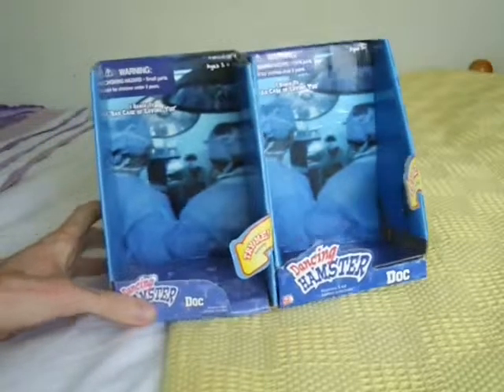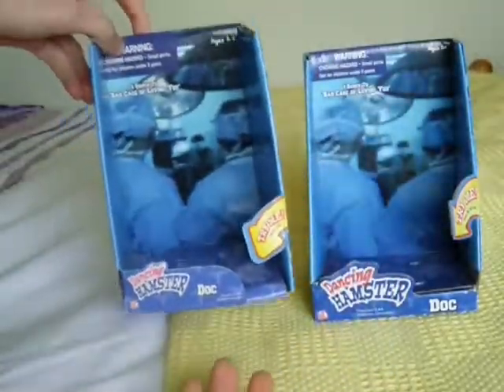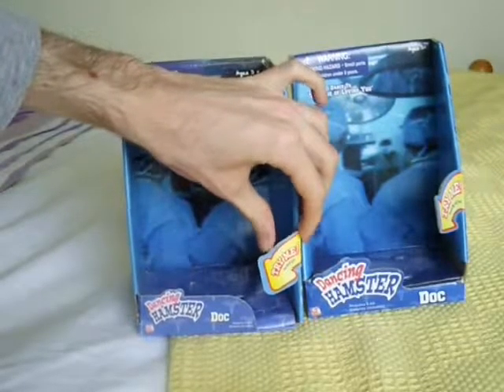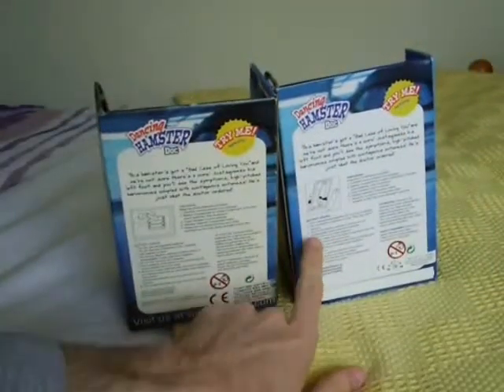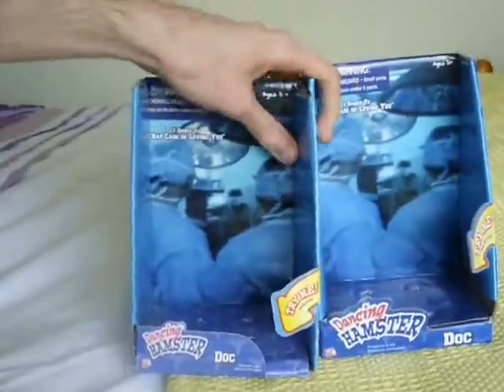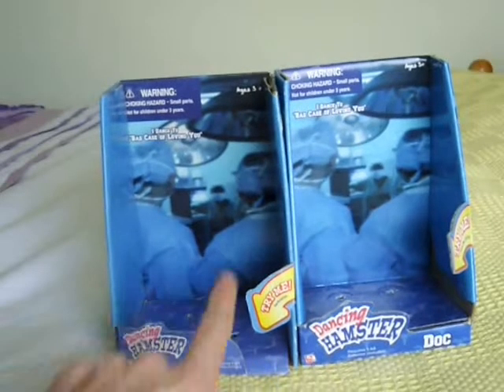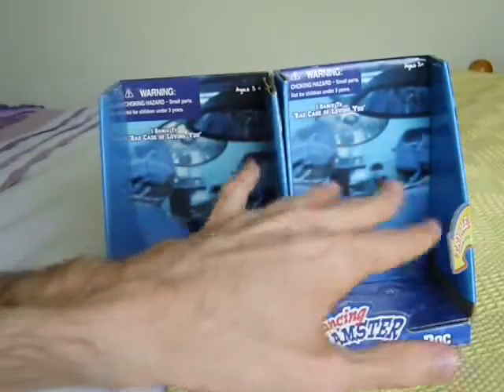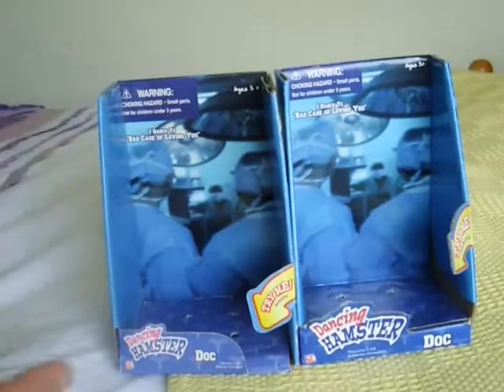Dancing Hamster - BONUS - Doc Boxes!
A Bonus video of two different Doc boxes that I have, supposedly 2002 and 2003 versions?

Adam